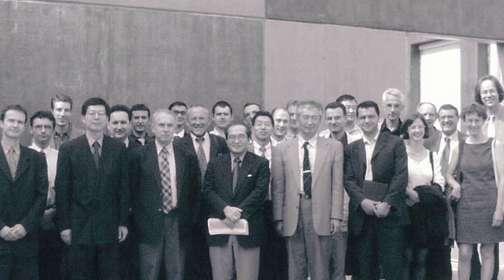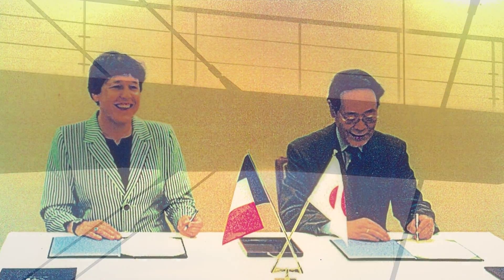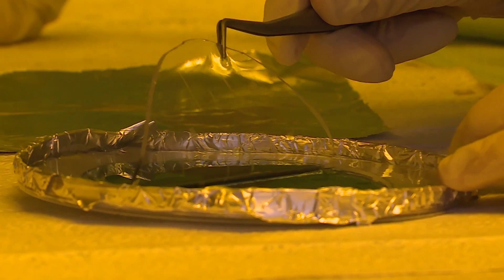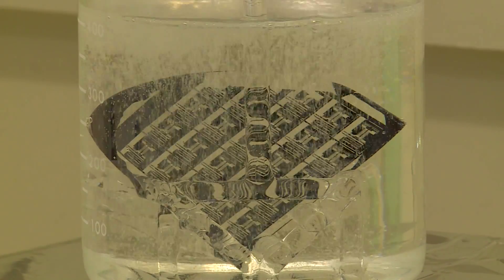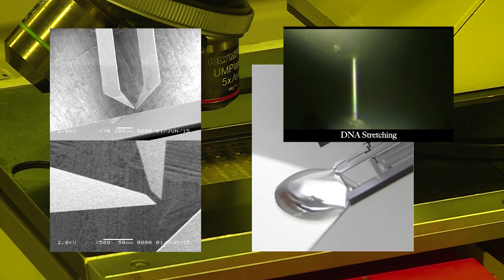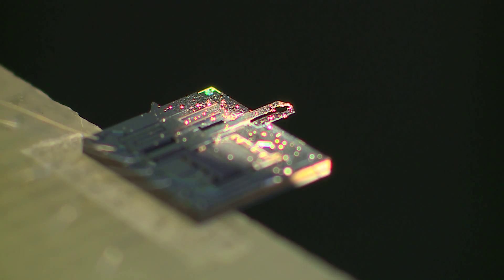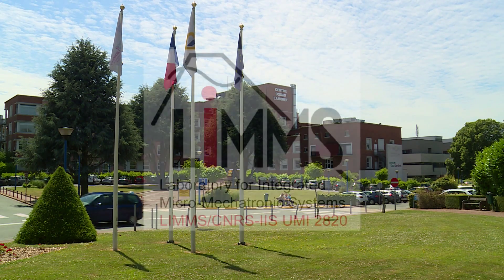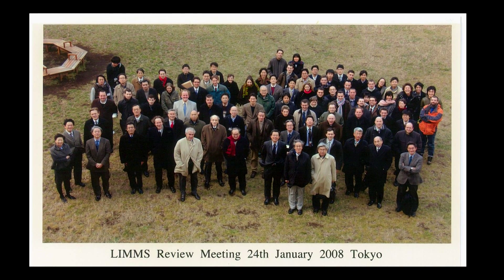LIMMS, French-Japanese Joint Laboratory in micro and nanotechnologies, 20 Years activity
LIMMS* is a Joint Laboratory between CNRS Institute for Engineering and Systems Sciences, and the University of Tokyo Institute for Industrial Science on micro and nanotechnology. It is located on the Komaba campus of the University of Tokyo, and since 2014 has a second location in Lille, France. LIMMS celebrates its 20th Anniversary in 2015 and has hosted more than 160 researchers until today.

*LIMMS/CNRS-IIS UMI2820
Laboratory for Integrated Micro Mechatronic Systems